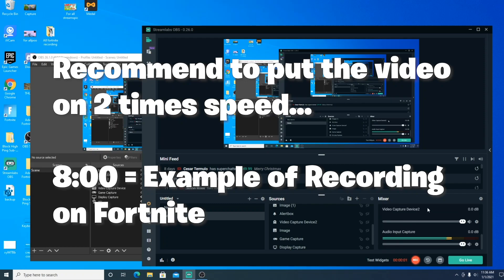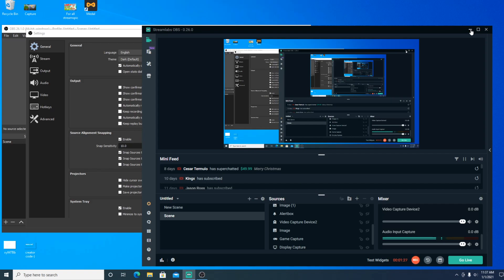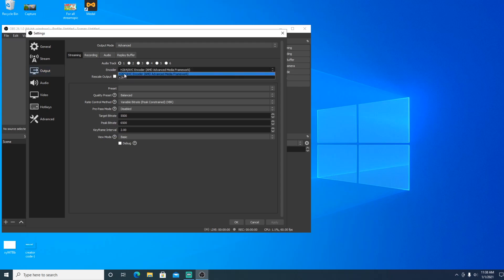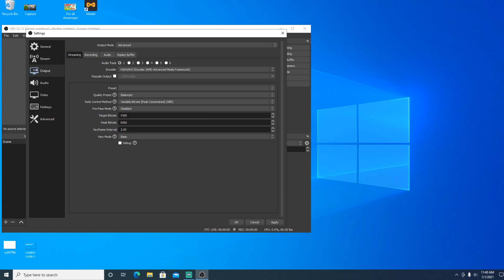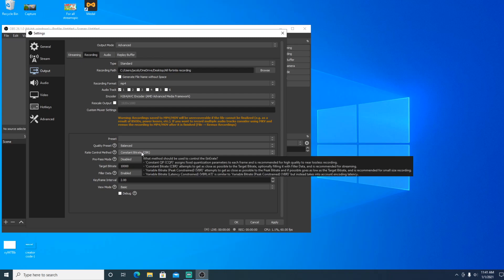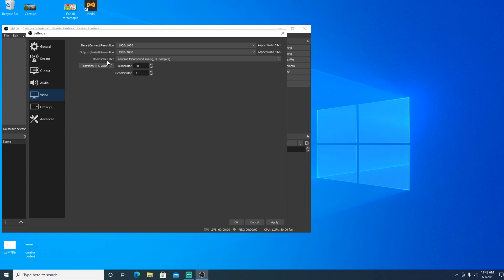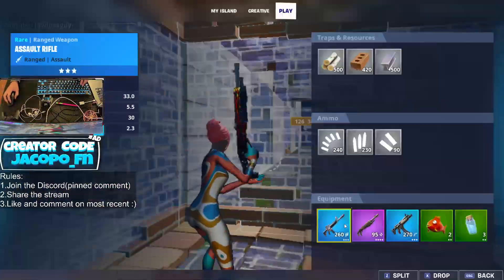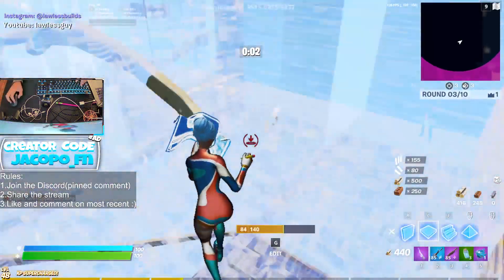Best OBS Settings FOR FORTNITE (Low End PC) ⚙️ 2021 Edition ⚙️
Best OBS Recording Settings 2021! BEGINNERS GUIDE 🔴 1080P 60FPS With NO LAG | For Low End PC's

8:00 OBS records fortnite